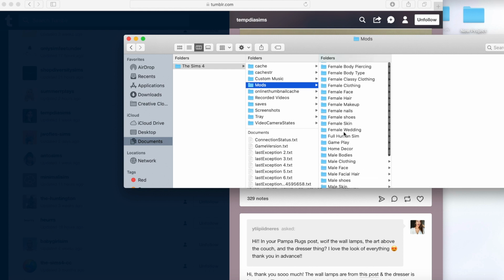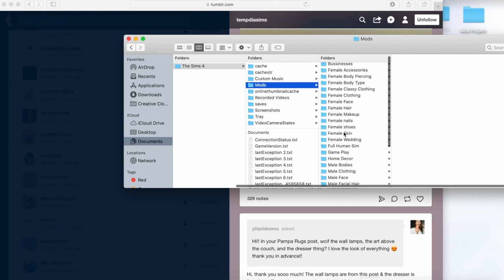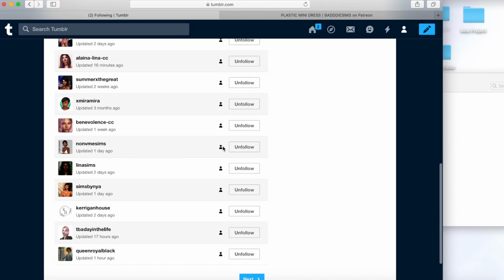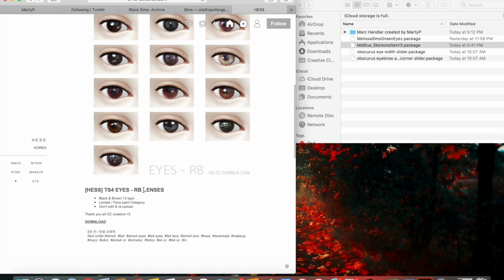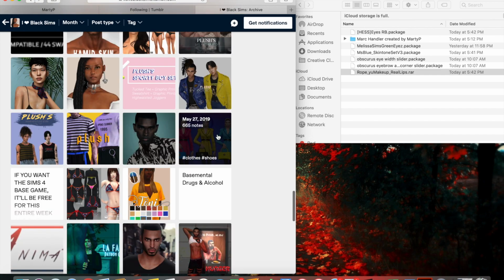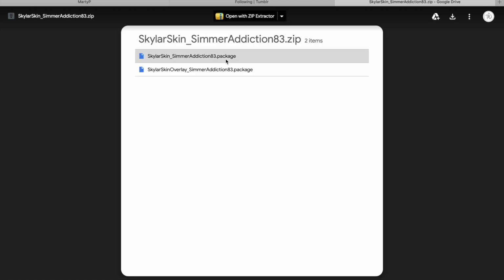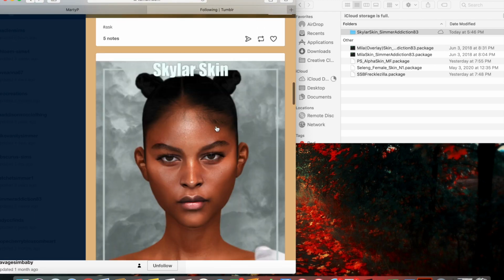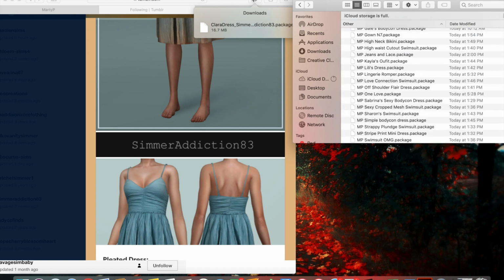BEST CC FINDS FOR BEGINNERS | Sims 4 Custom Content Download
This video is for beginners that want to learn how to download cc for their sims. It focuses mainly on sims 4, as well as MAC users.